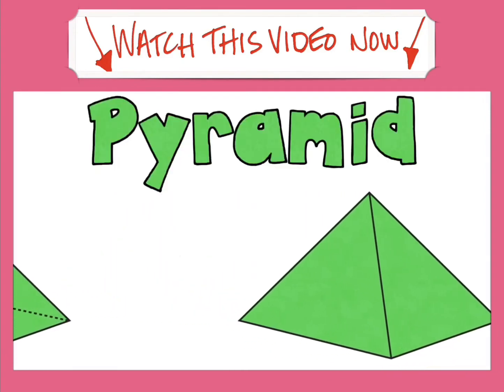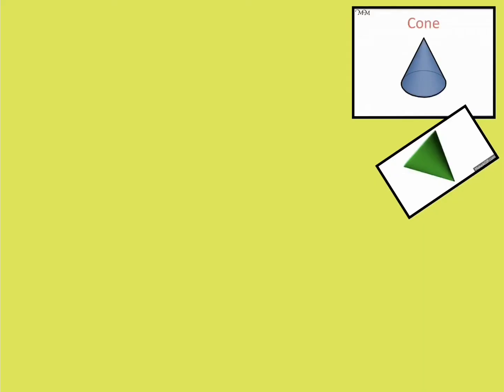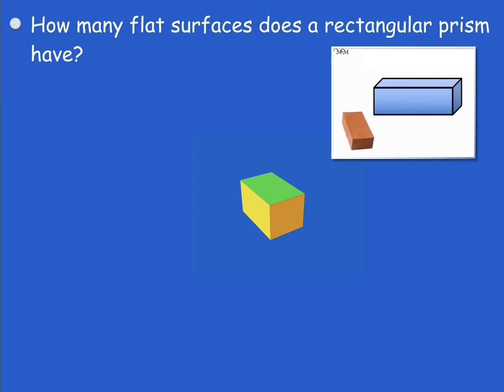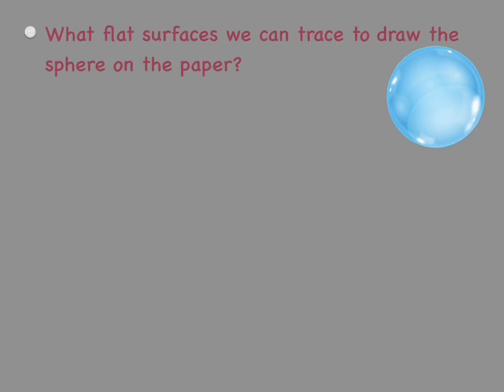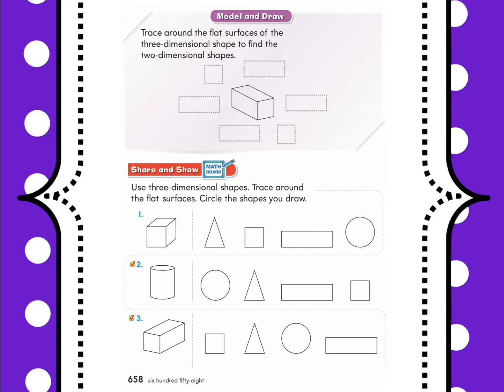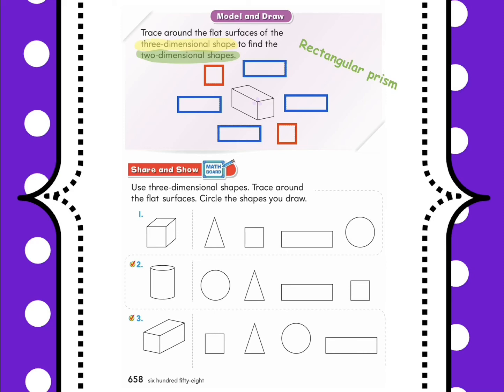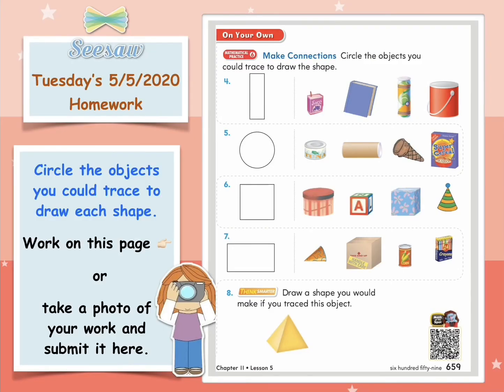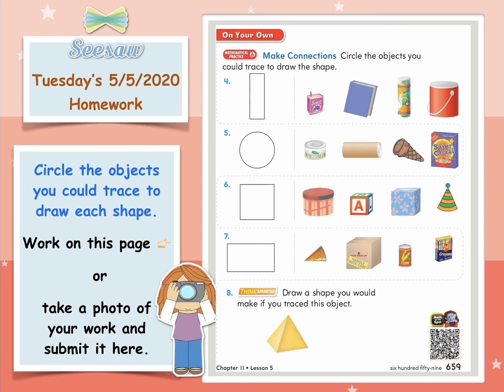Grade 1 -Math -2D on 3D shapes- Part 1